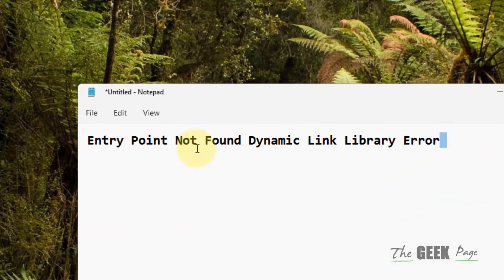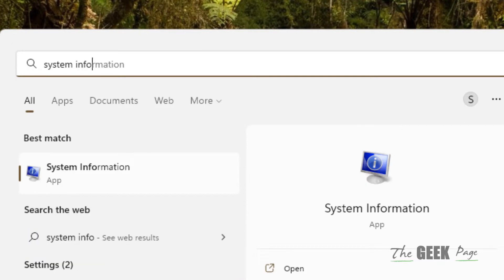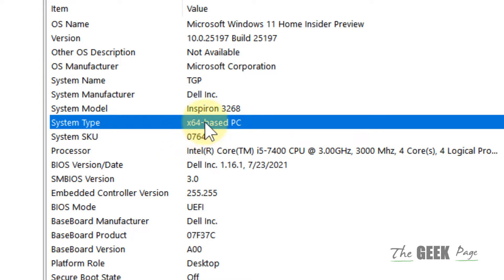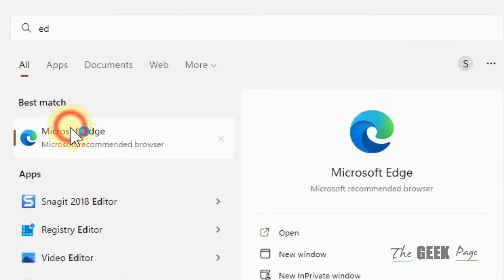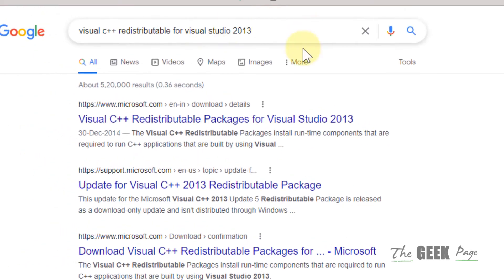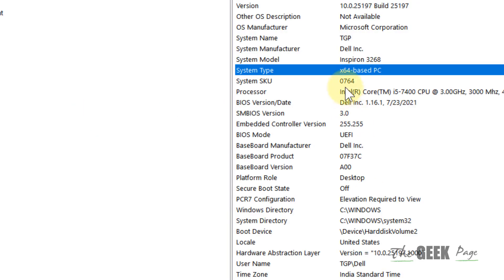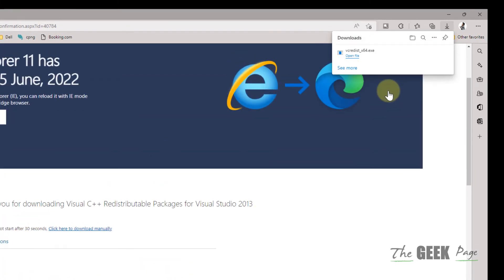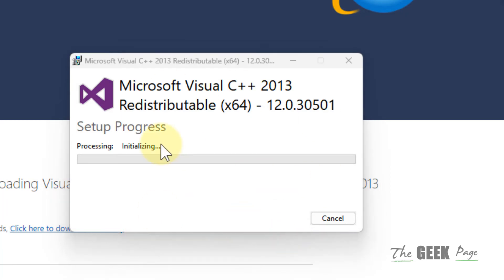Entry Point Not Found Dynamic Link Library Error Fix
Entry Point Not Found Dynamic Link Library Error